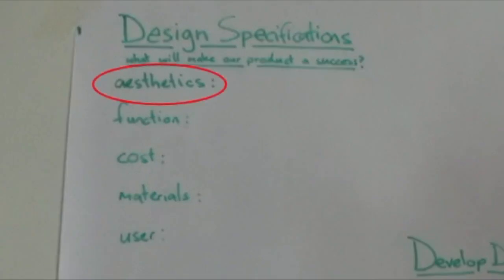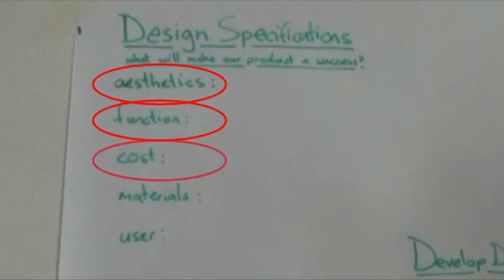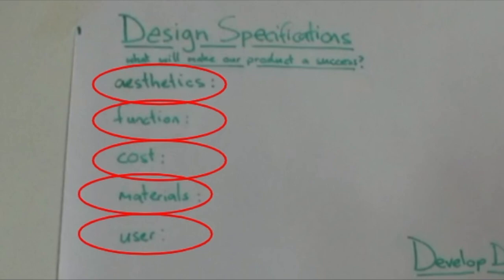MYP DESIGN CYCLE: Developing Ideas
How to effectively work in a team to complete the first two strands of the Developing Ideas section of the MYP Design Cycle.